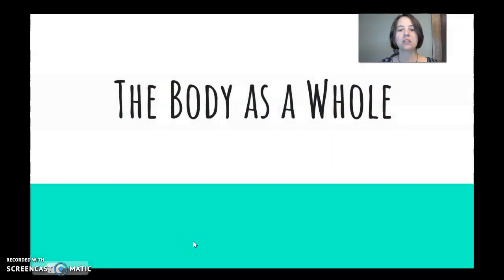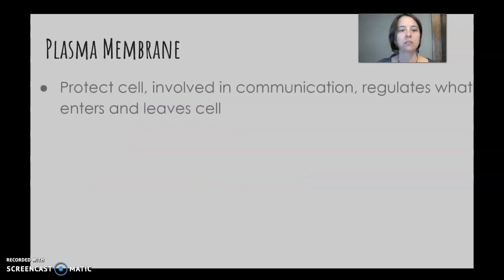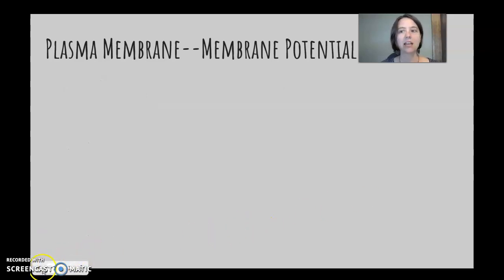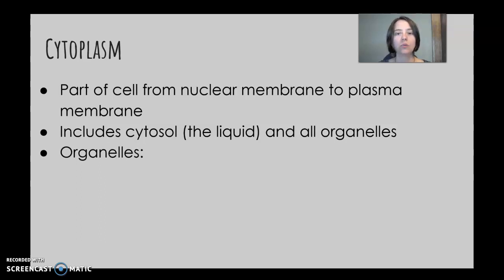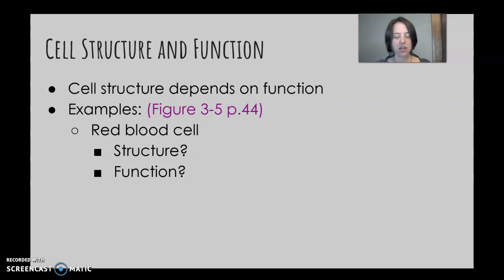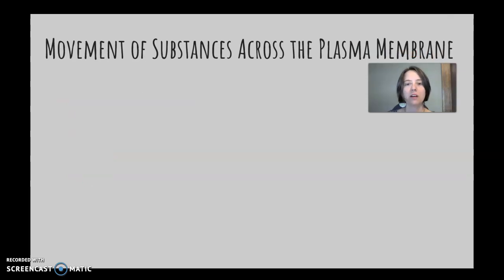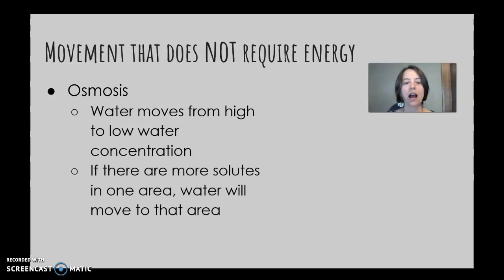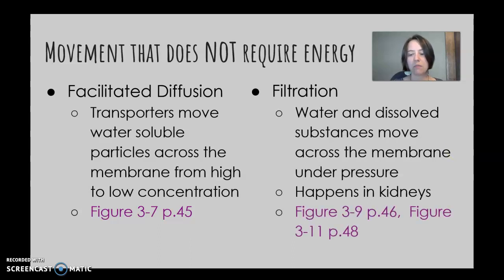Human Biology Ch3 Part 1